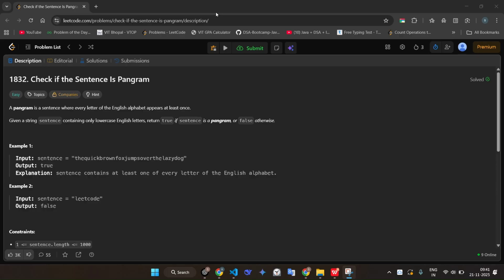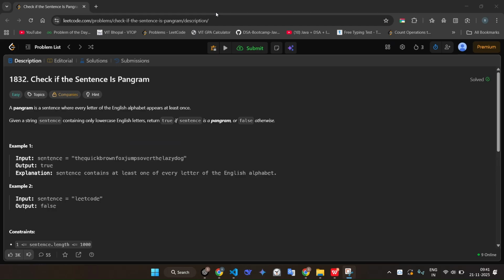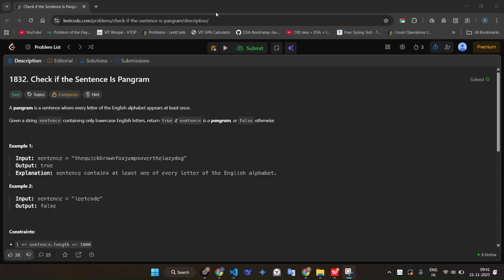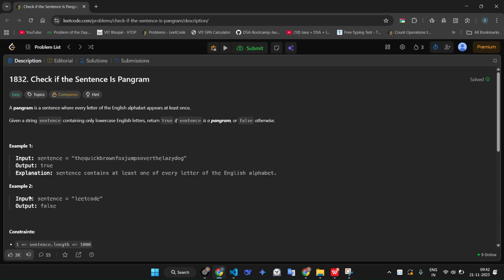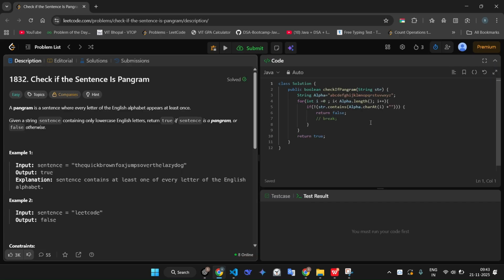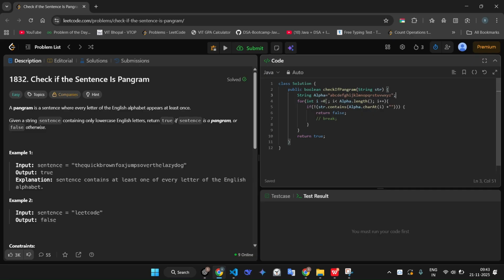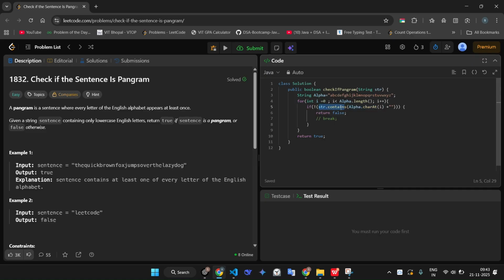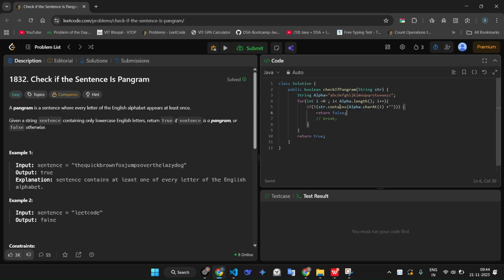LeetCode 1832: Check if the Sentence is Pangram | Easy Solution Explained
Hello Coders! This is Vikram. In today's video, we are breaking down LeetCode 1832: Check if the Sentence is Pangram. This is a classic "Easy" level string manipulation problem that frequently appears in coding interviews and competitive programming basics.

📝 Problem Statement: A pangram is a sentence where every letter of the English alphabet appears at least once. Given a string sentence containing only lowercase English letters, we need to return true if sentence is a pangram, or false otherwise.

💡 The Logic (02:00): I explain a simple and effective approach to solve this:

Define a string containing all alphabets (a-z).

Iterate through the alphabet string using a loop.

Check if the input sentence contains the current character.

If any character is missing, return false immediately. If the loop finishes, return true.

🔍 Topics Covered:

String Manipulation

Boolean Logic

⏱️ Timestamps: 0:00 - Introduction & Problem Statement 0:58 - What is a Pangram? (Definition) 01:57 - Developing the Logic 02:30 - Writing the Code (Iterative Approach) 03:30 - Code Explanation & Dry Run 03:47 - Final Submission & Result